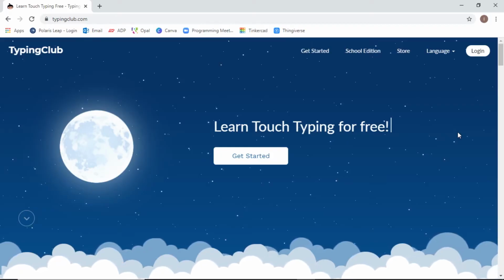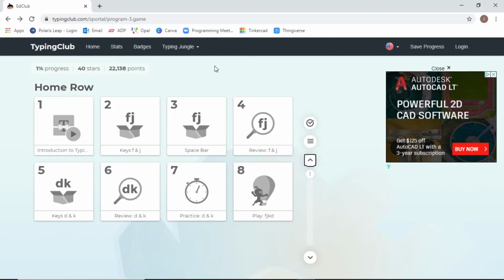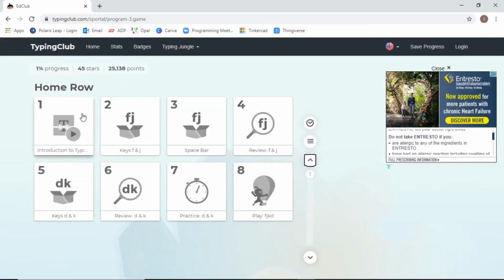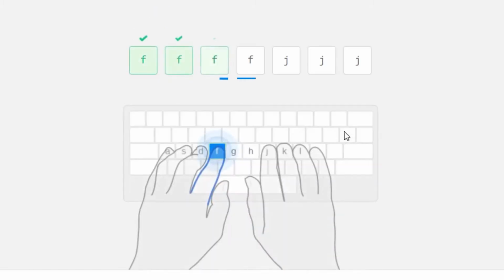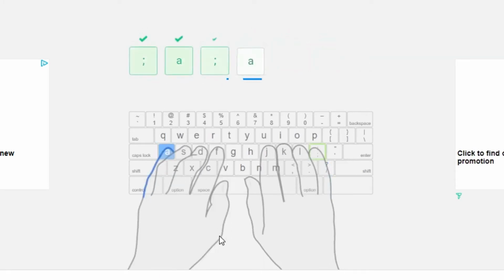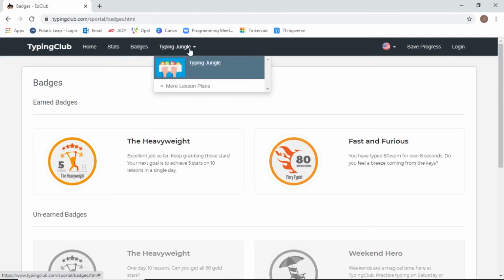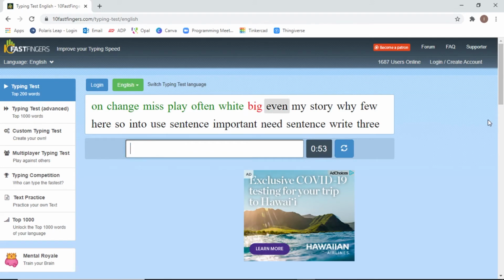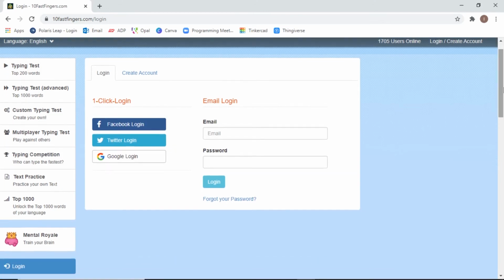Tech Demo: Online Typing Classes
In today's Tech Demo, we'll be talking about some useful websites that you can utilize for free, in order to learn or improve your typing. Improving your typing is a marketable skill in this digital age and can optimize your workflow.